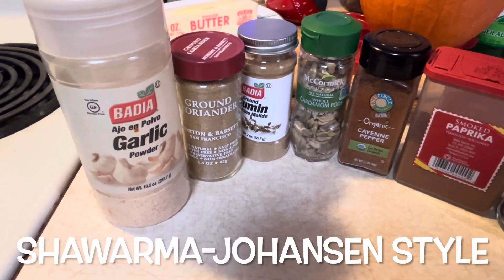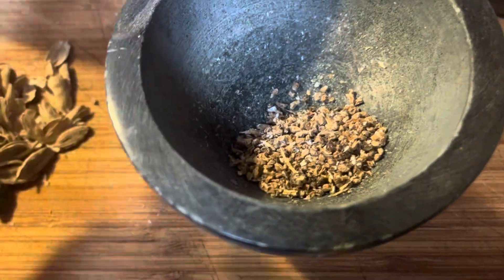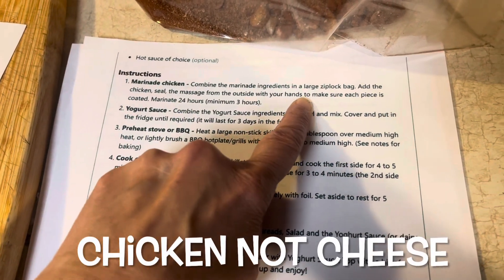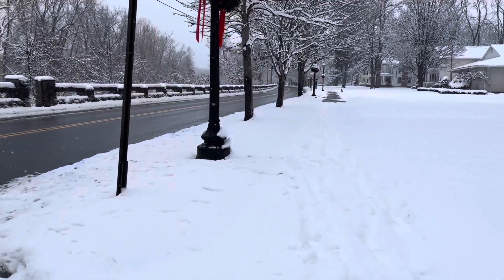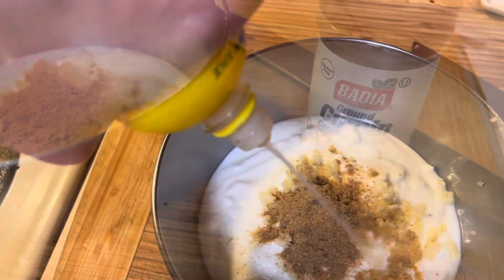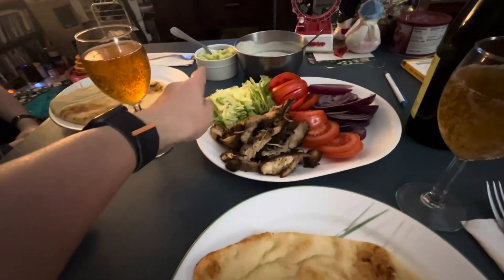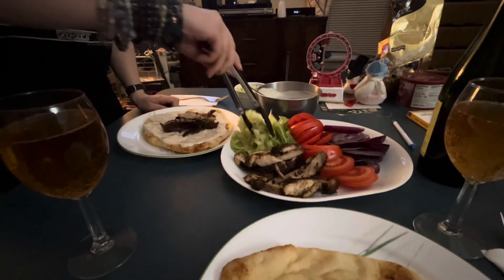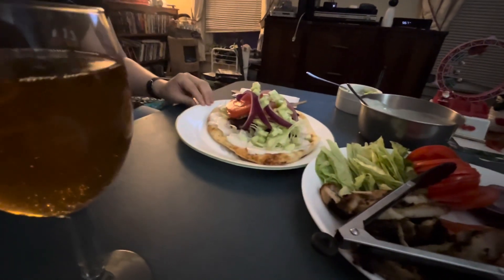Shawarma- Johansen Style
I made Shawarma.  I used to get this from street vendors when I was in Saudi Arabia and I really miss it.  This is my second attempt at making it.